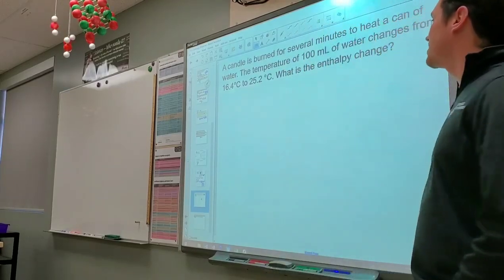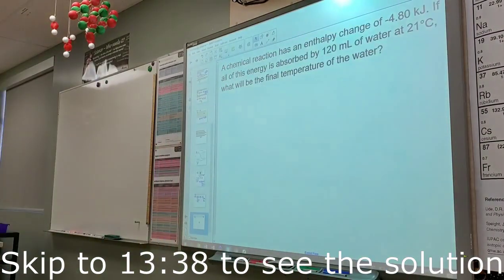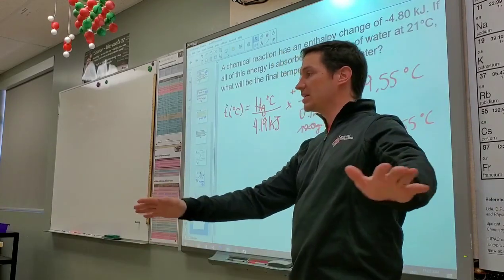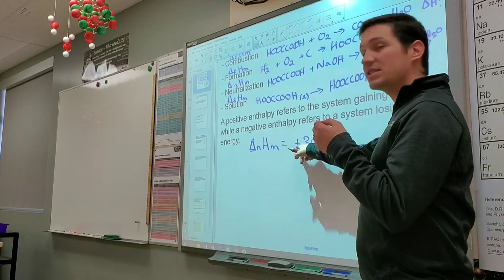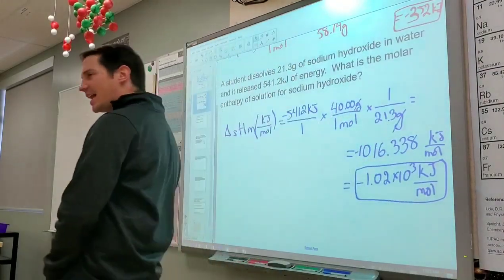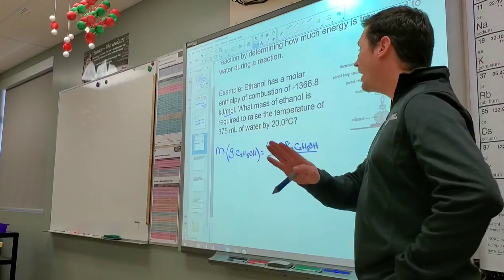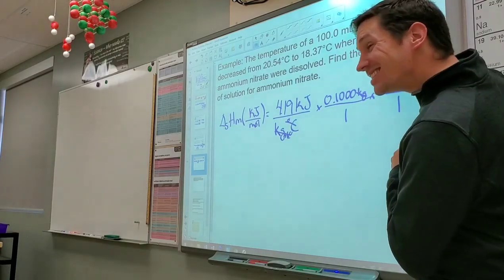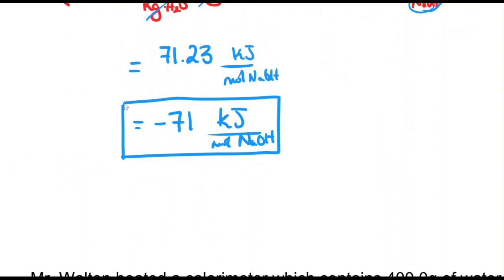11.1b Molar Enthalpy